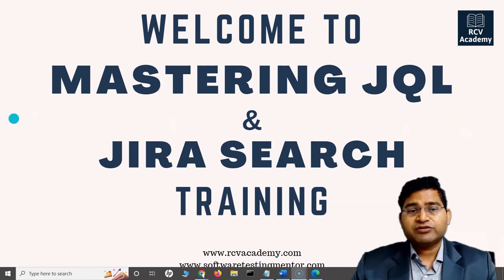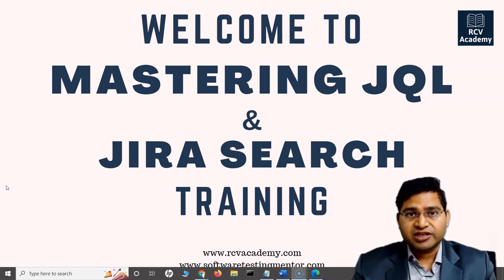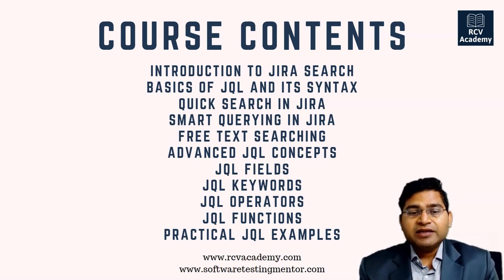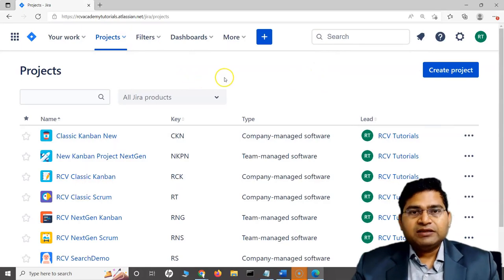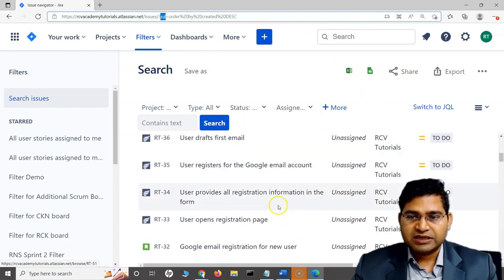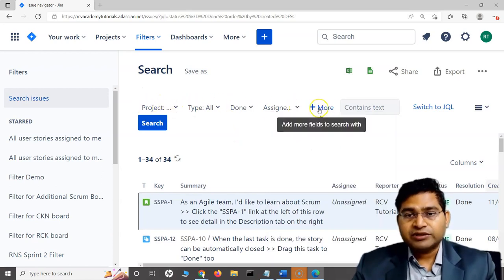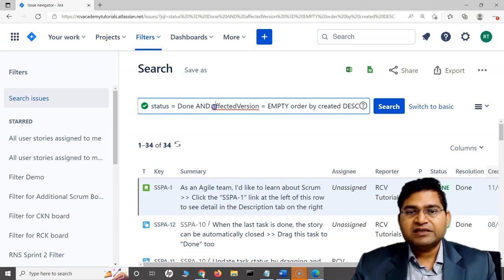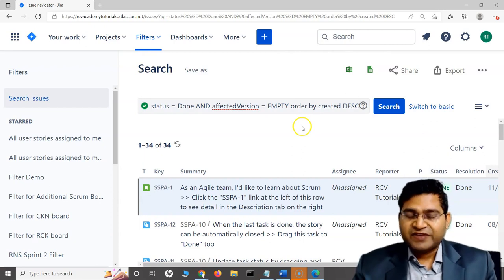JQL Tutorial #1 - Introduction to Mastering JQL and Jira Search Course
In this JQL tutorial, we will look into the Jira JQL course contents. We will understand about basics of Jira Query Language (JQL) and Jira Search.